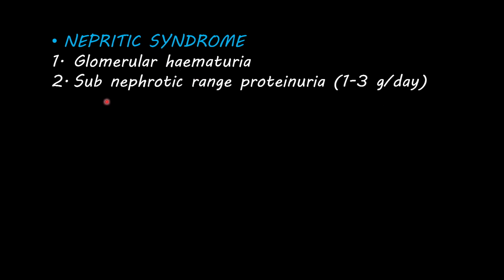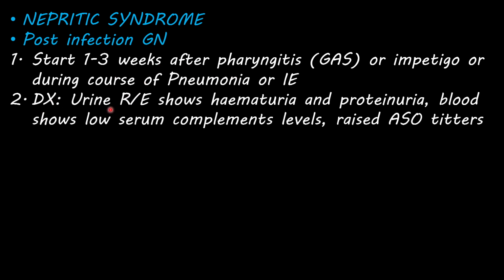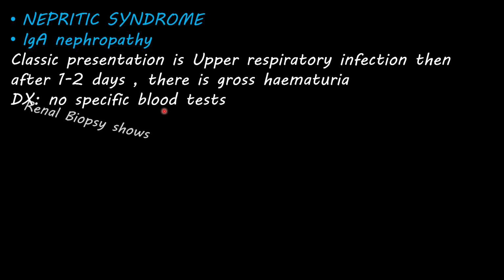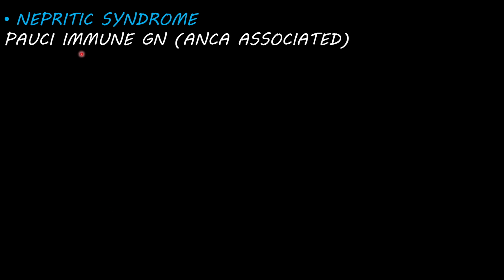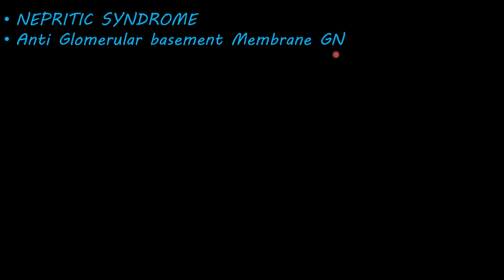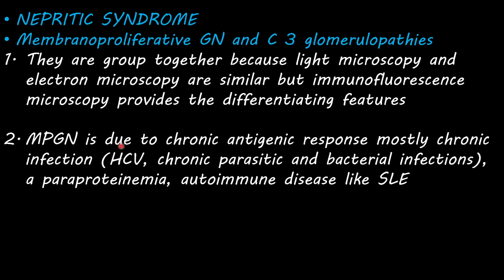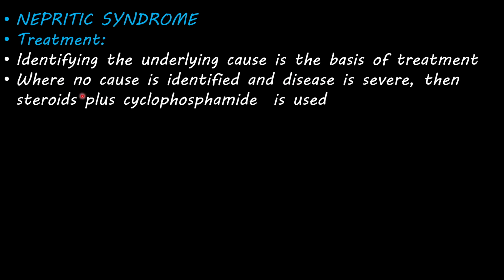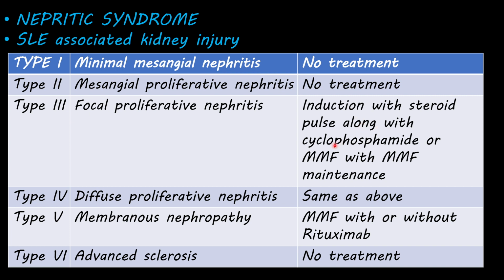NEPHRITIC SYNDROME | LATEST FROM CMDT | MADE EASY